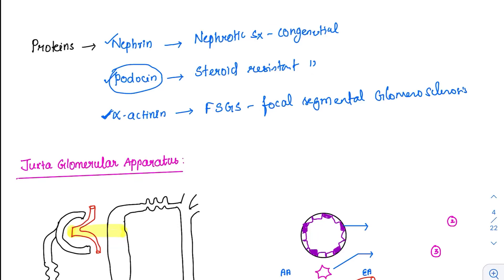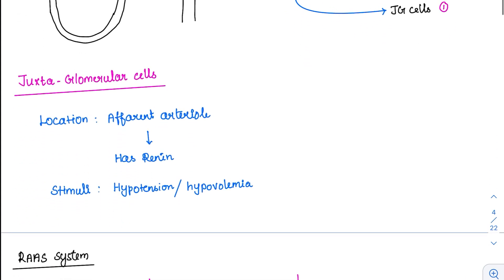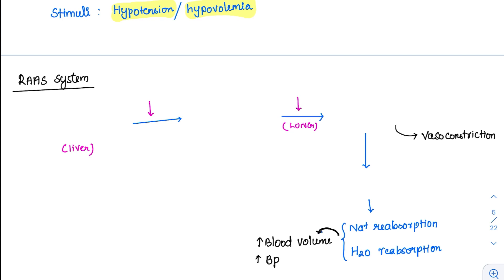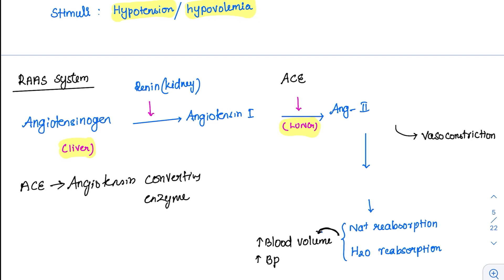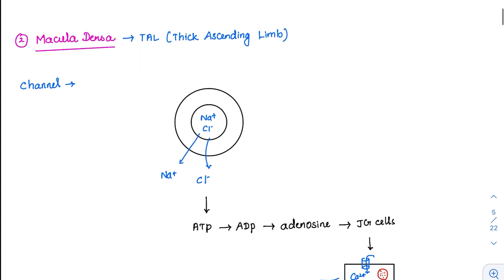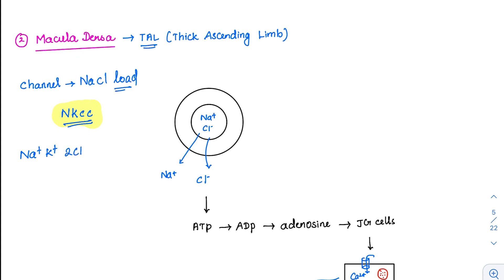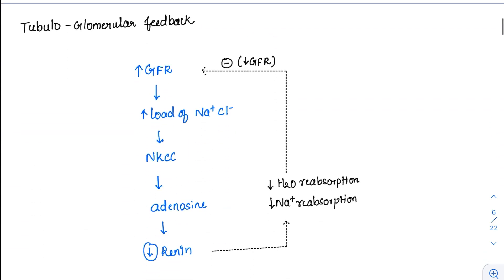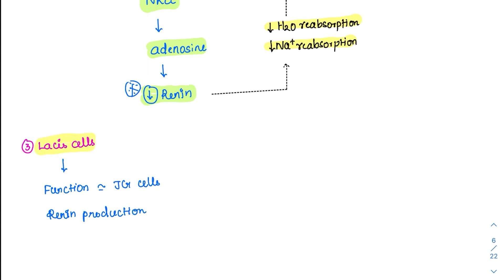Juxta Glomerular Apparatus - MCQ concepts